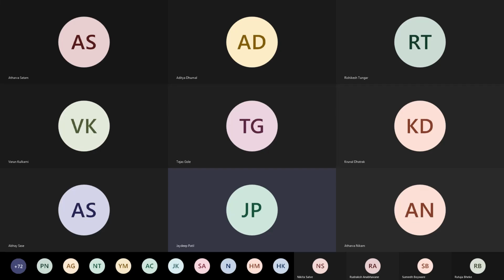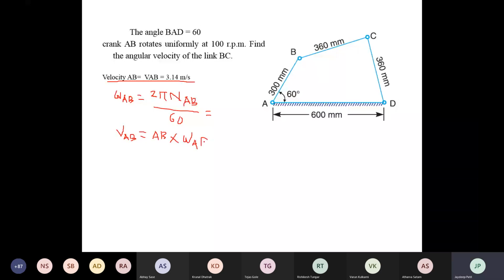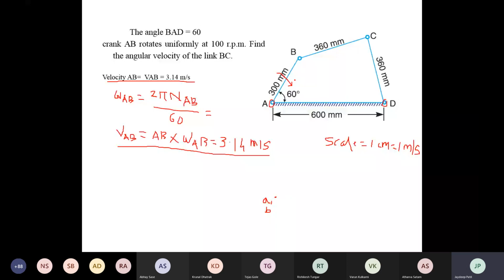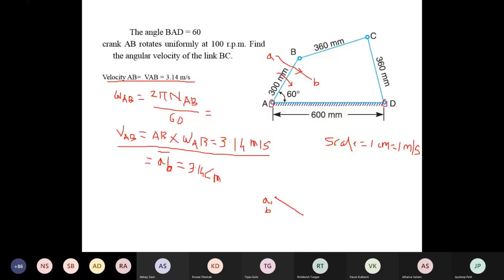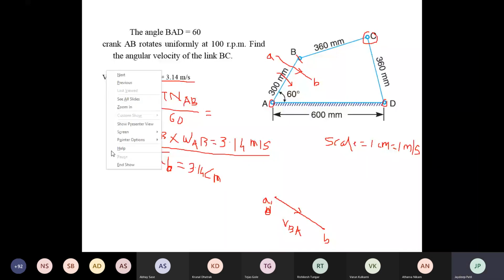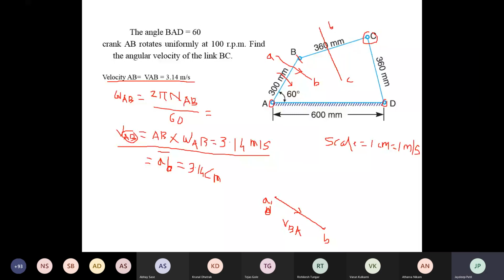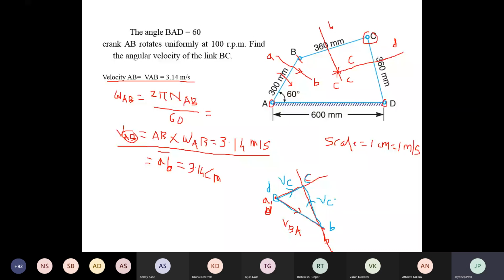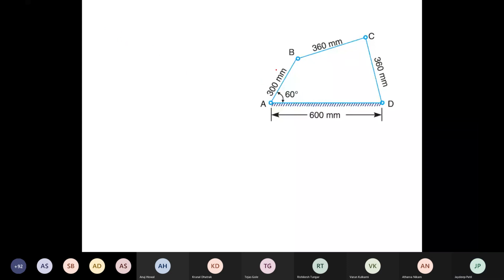Velocity Analysis by Relative Velocity Method Lecture-2